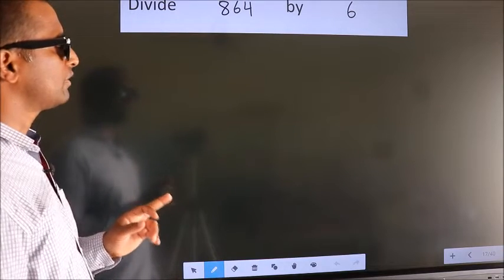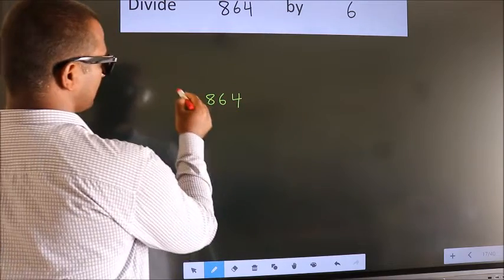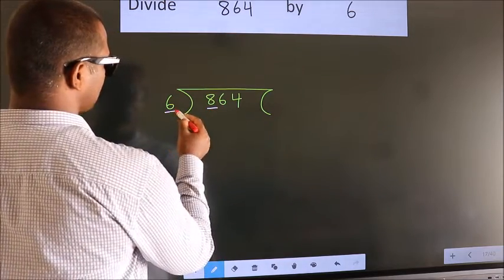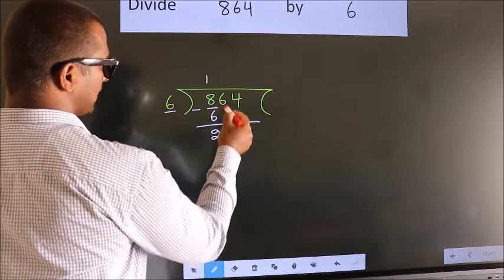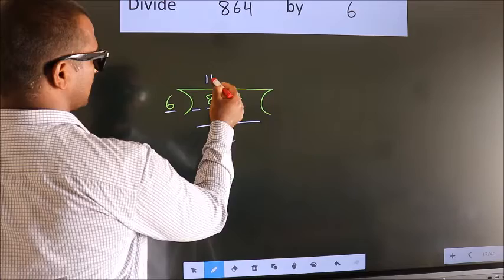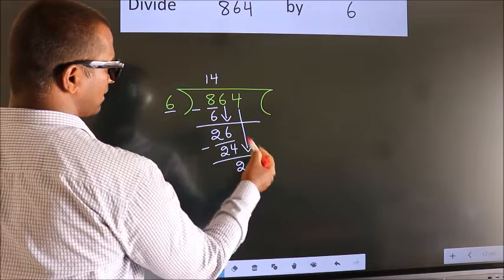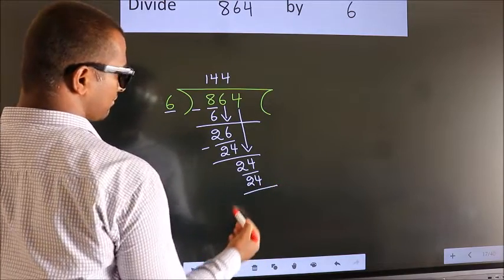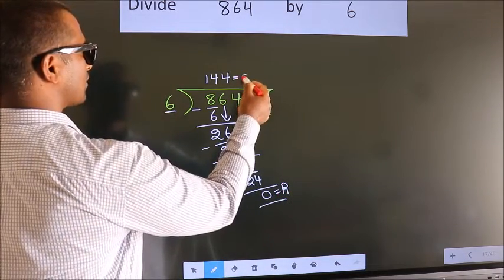Divide 864 by 6